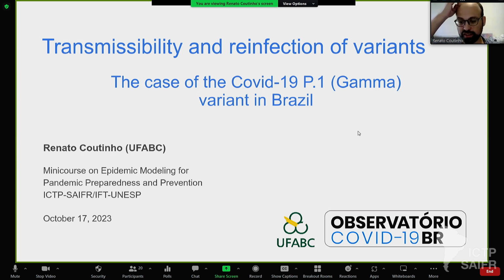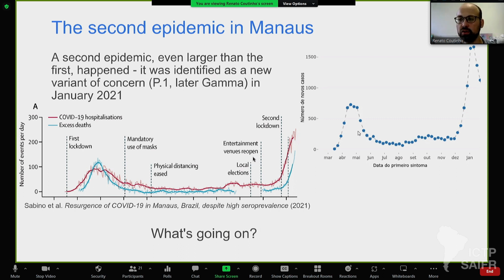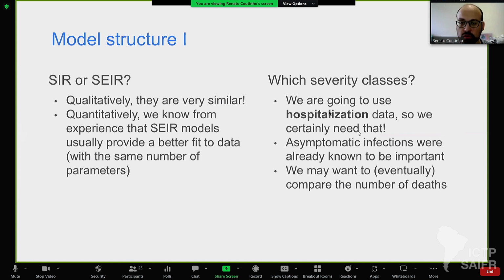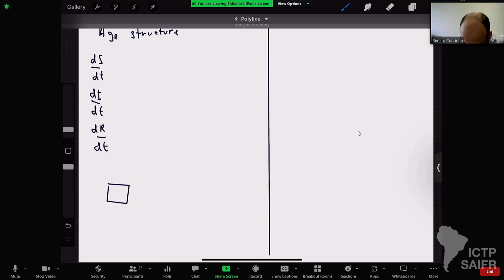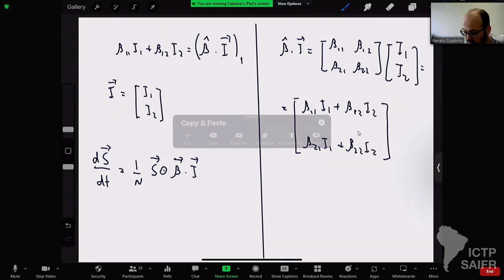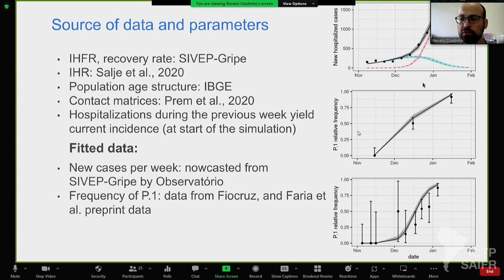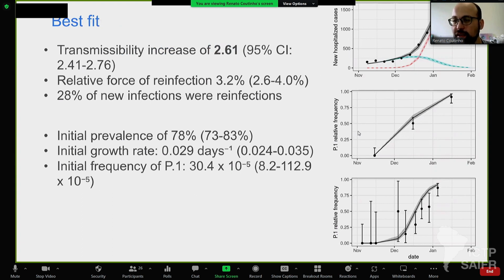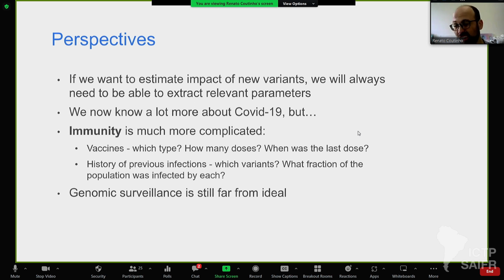Renato Coutinho: Transmissibility and reinfection of variants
ICTP - SAIFR
Minicourse on Epidemic Modeling for Pandemic Preparedness and Prevention

Speaker:
Renato Coutinho (UFABC, Brazil): Transmissibility and reinfection of variants